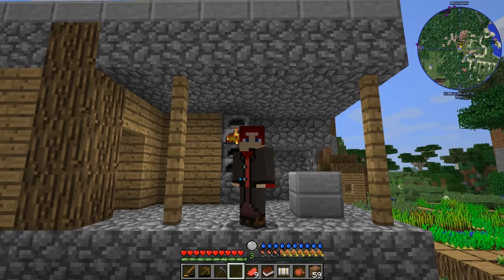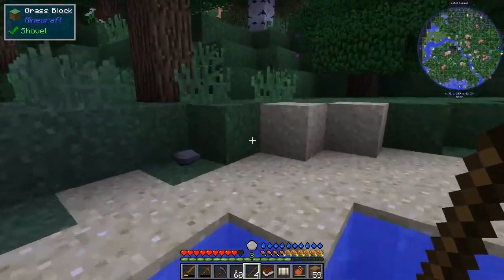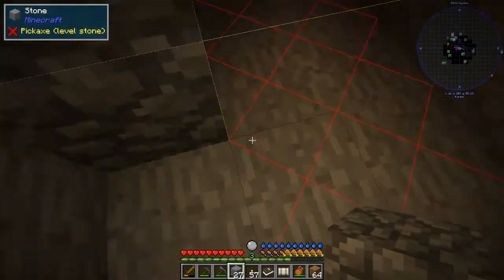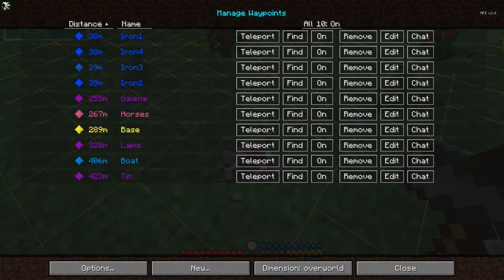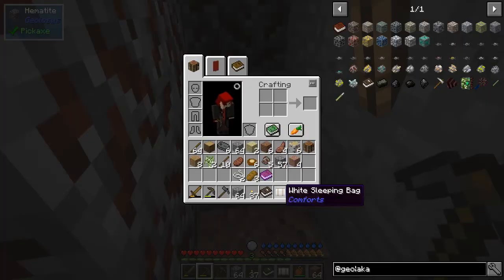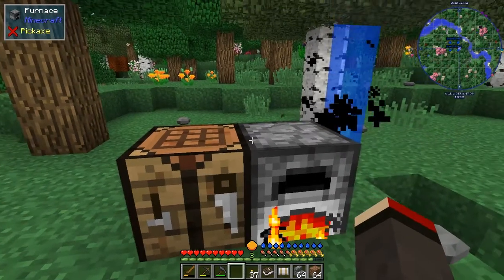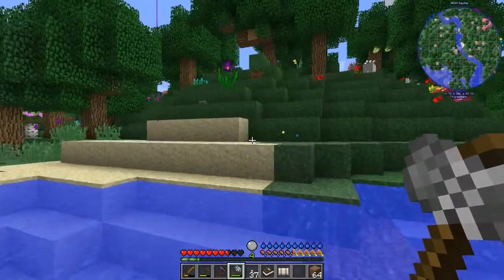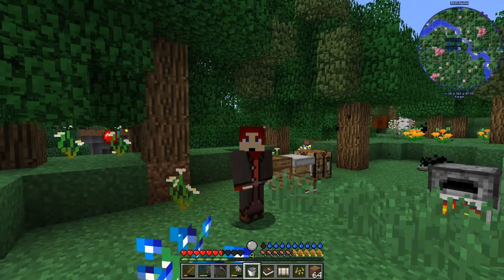Real Tech #002 - Hematite and Ore Doubling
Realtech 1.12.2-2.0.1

What was done:
- craft drying racks
- start drying some
- mine for hematite
- craft furnace
- craft a crushing table and hammer
- smelt charcoal, stone and iron
- hammer iron plates
- craft an iron mesh and a sluice box
- hammer iron cluster into rocky chunk
- sluice iron rocky chunk into chunk
- smelt iron chunk into two ingots

This video is the my second episode of Danny & Son's Real Tech mod pack geared towards more immersive and realistic game mechanics.